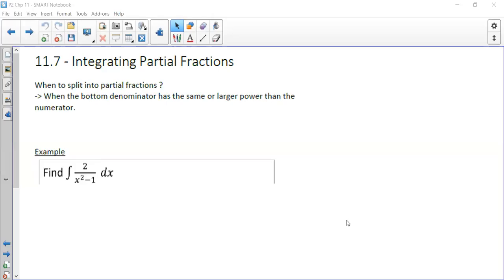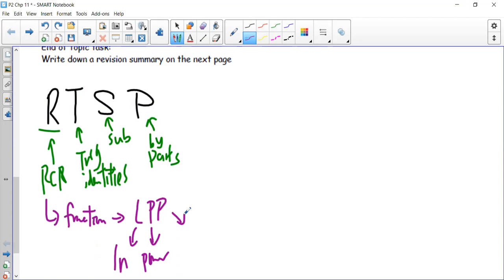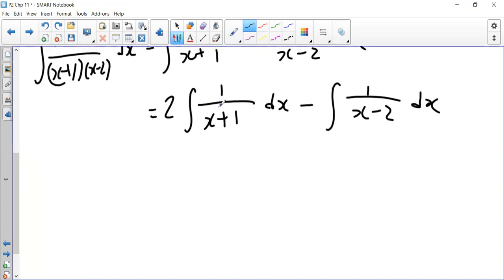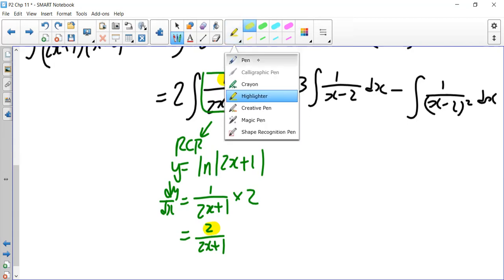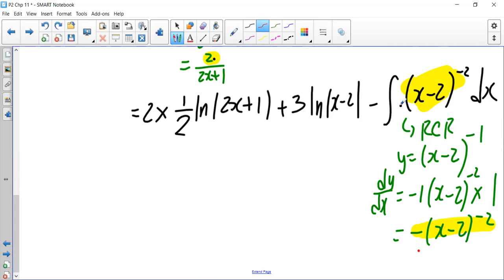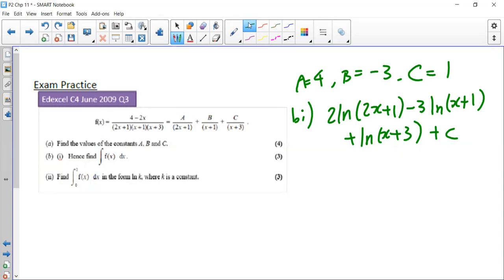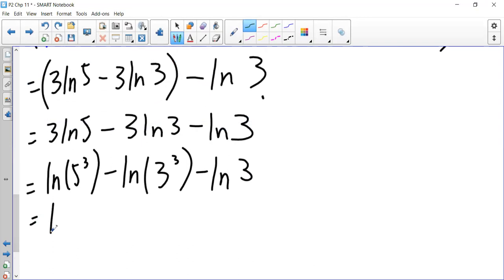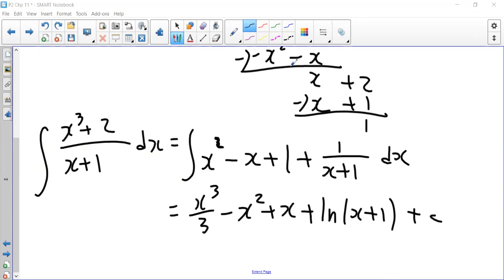A-Level Maths | Pure Year 2 | 11.7 - Integrating partial fractions Walkthrough | Edexcel